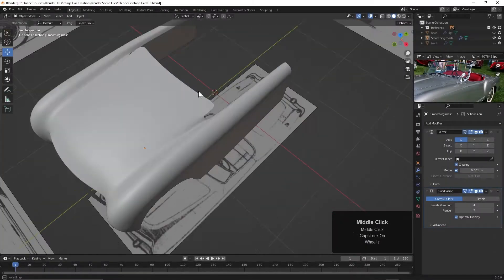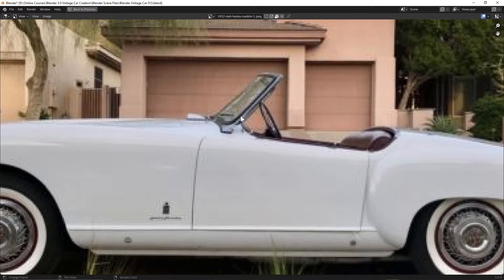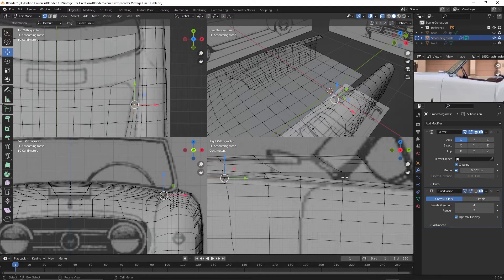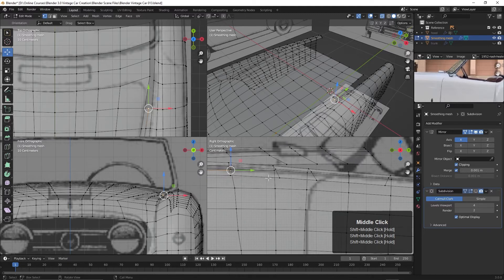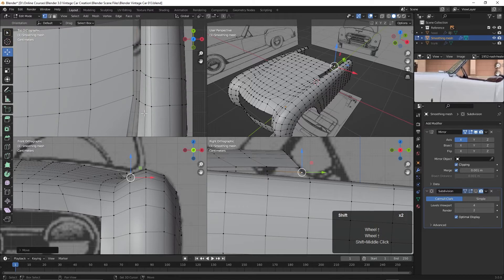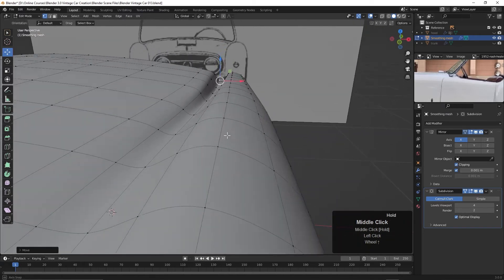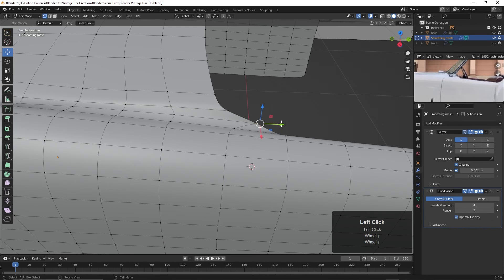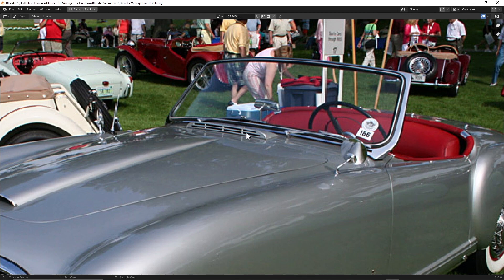Blender Vintage Car Creation - 013 Extending the Hood to the Cab